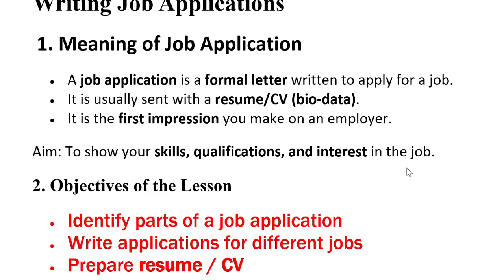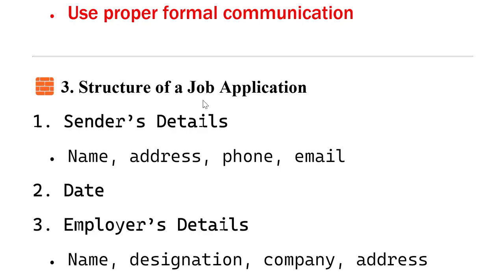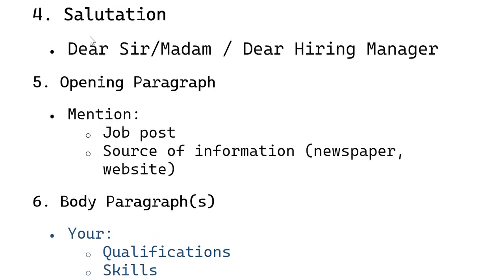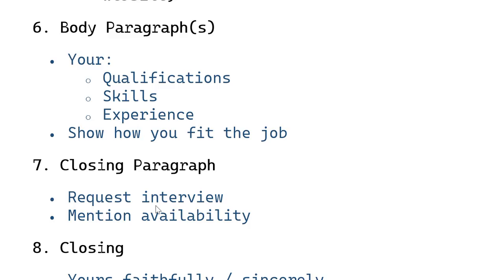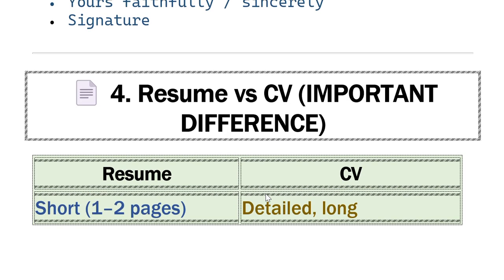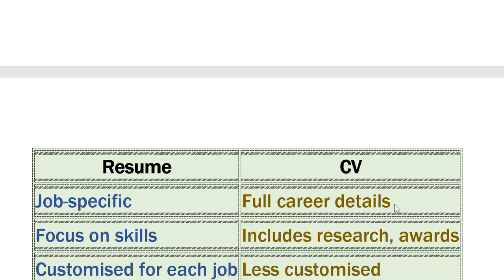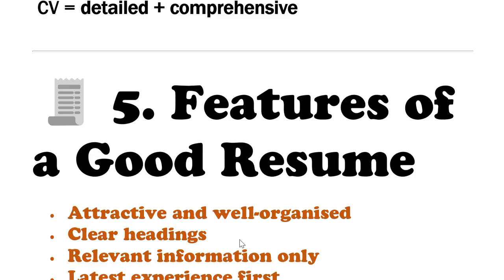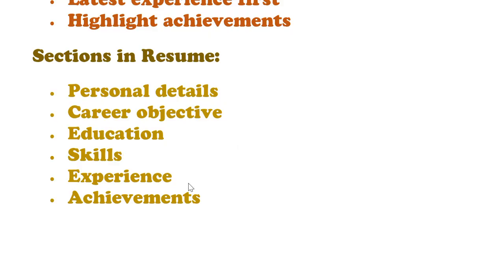LESSON 26 JOB APPLICATION LETTER 302 NIOS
NIOS ENGLISH LESSON 26 WRITING JOB APPLICATIONS NEW TEXTBOOK 302